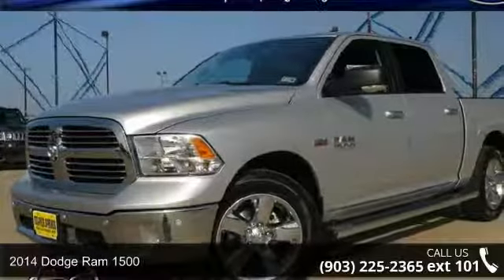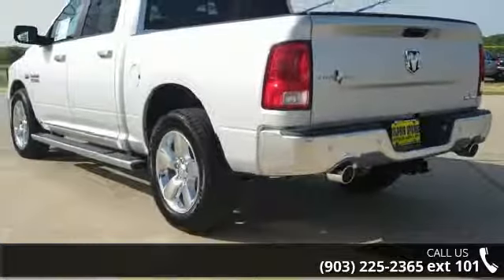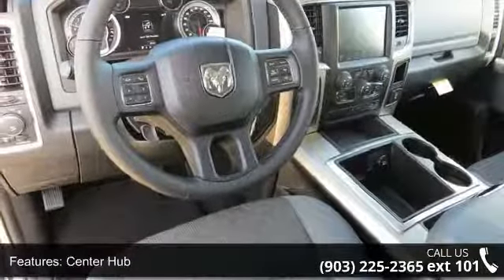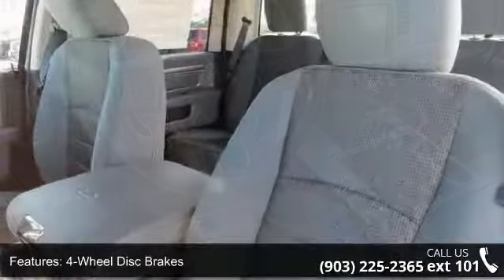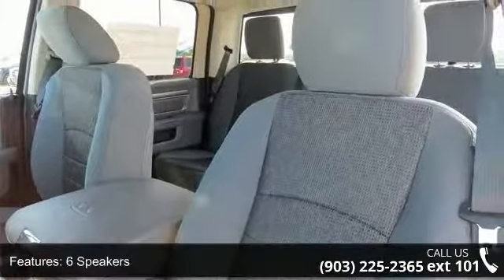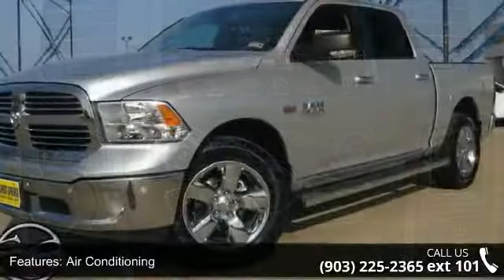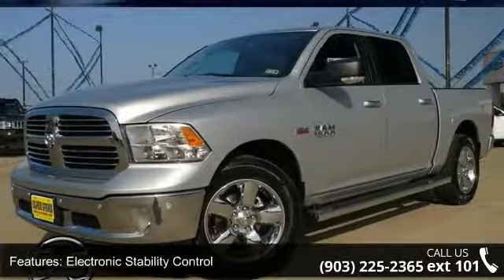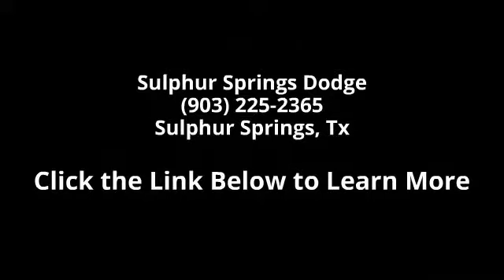2014 Dodge Ram 1500 - Sulphur Springs Dodge - Sulphur Sp...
2014 Dodge Ram 1500 Condition: New Mileage: 1 Transmission: 8-Speed Automatic Exterior Color: Silver Doors: 4 Stock: ES414761 Cylinders: 8